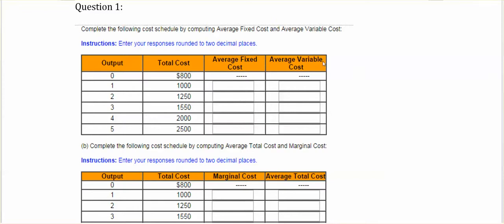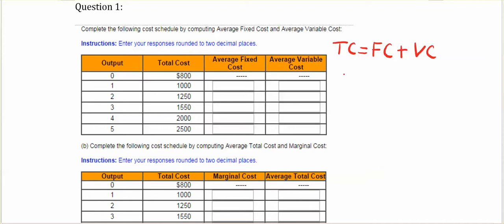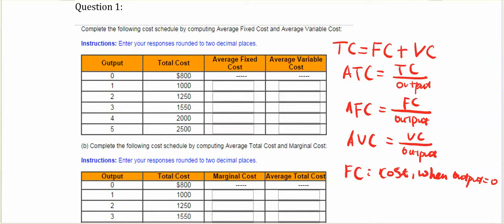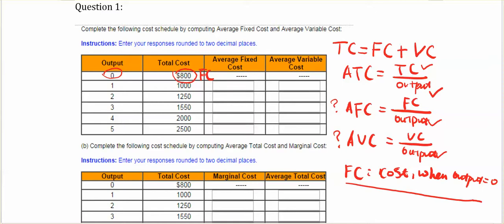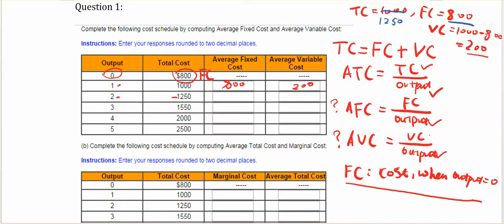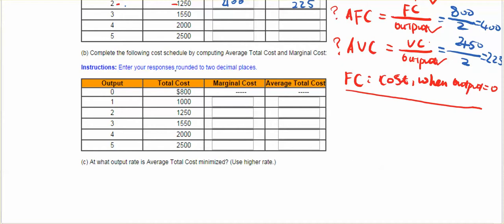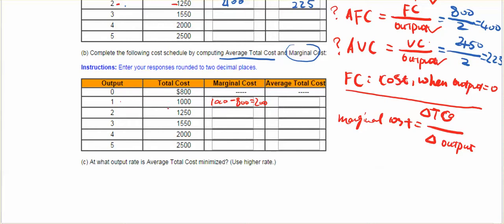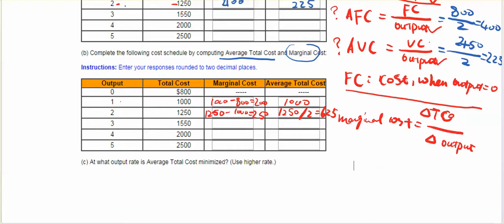Week 9-recitation Q1